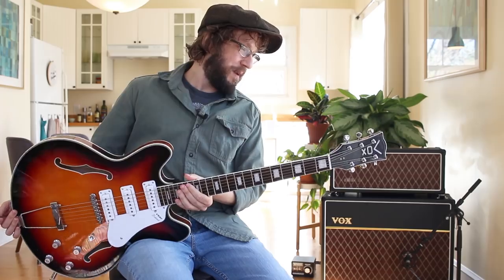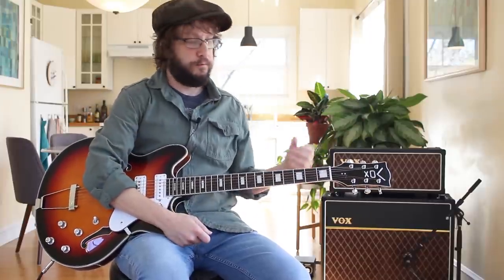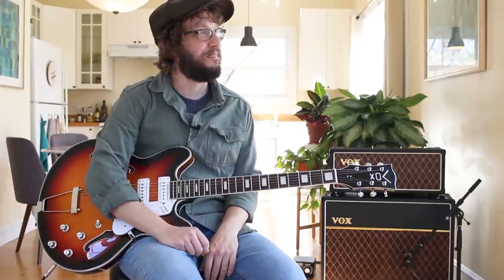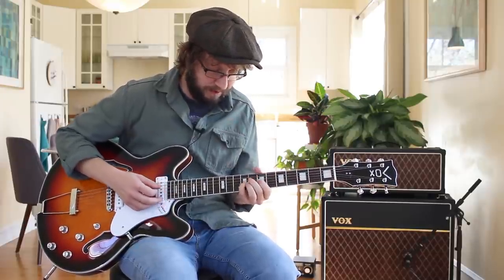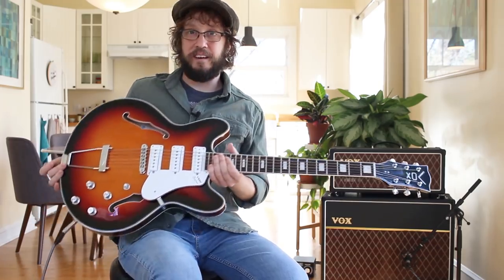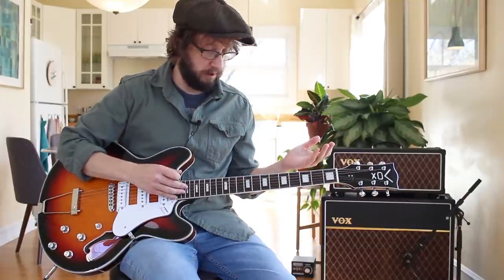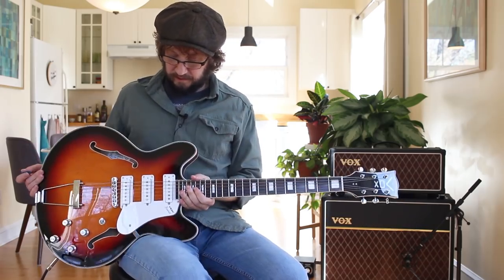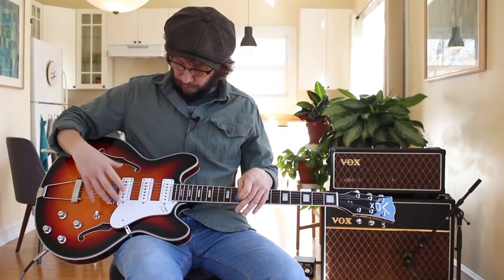Vox Bobcat Reissue: A 335 with Hot Strat Pickups - Neato!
Yo. This thing is cool. A very well made (Korean) 335 style guitar with overwound strat-sih pickups. What an idea!

Sound Tools Used in This Vid:
Vox Bobcat Reissue